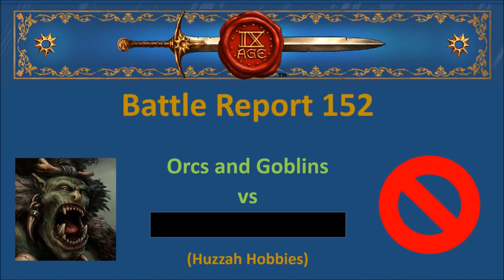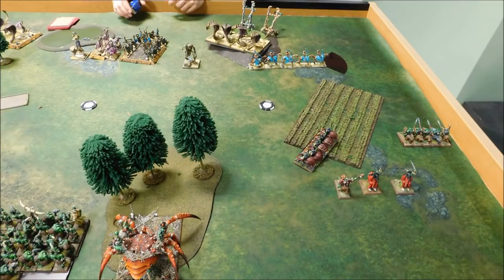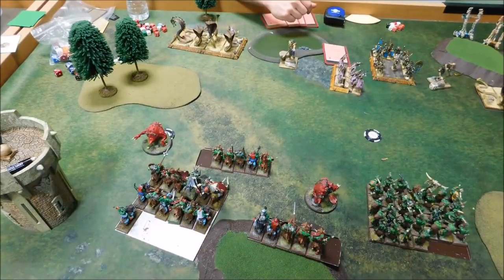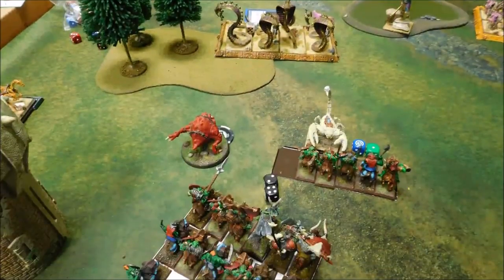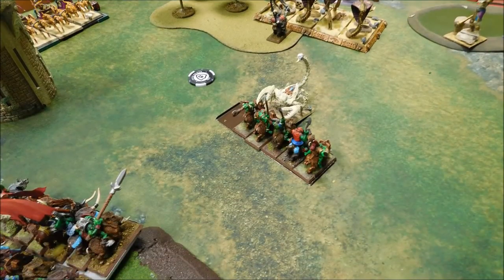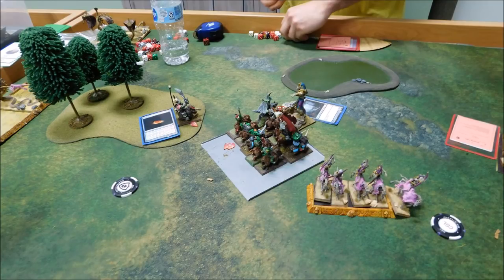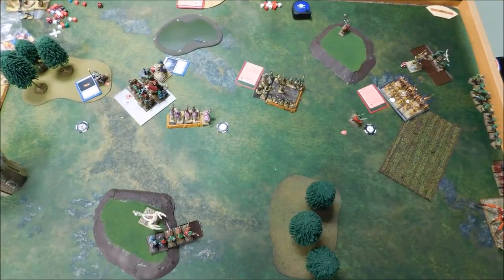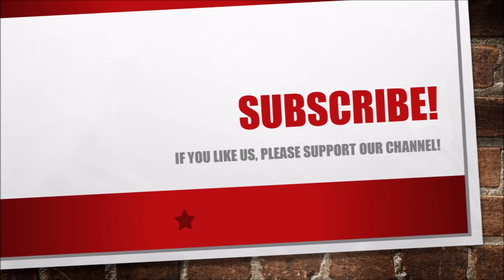9th Age Battle Report 152b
The ban was lifted.
O&G vs Undying Dynasties
4500